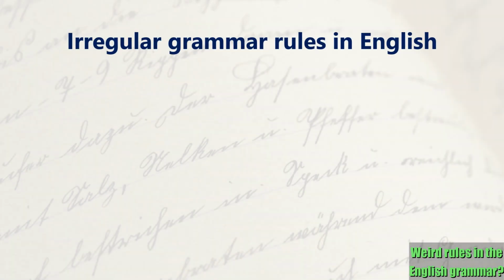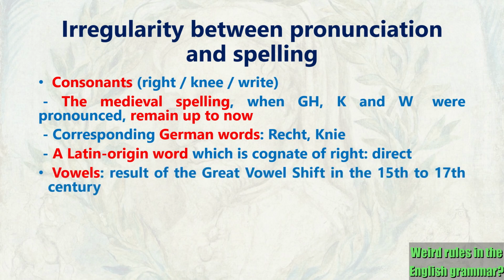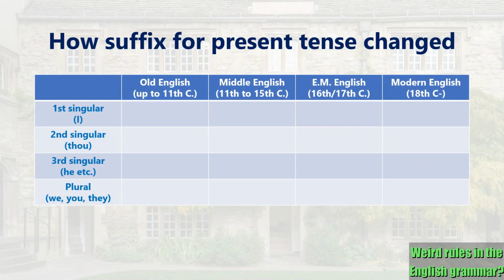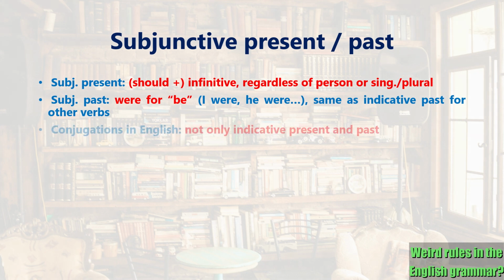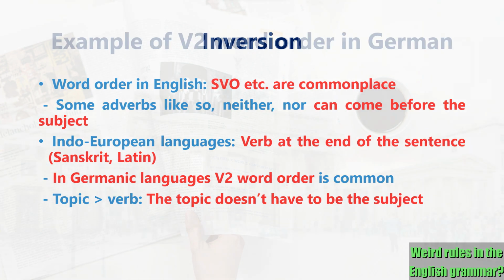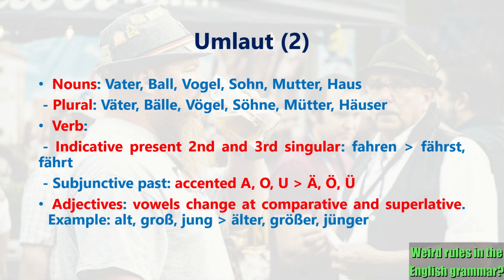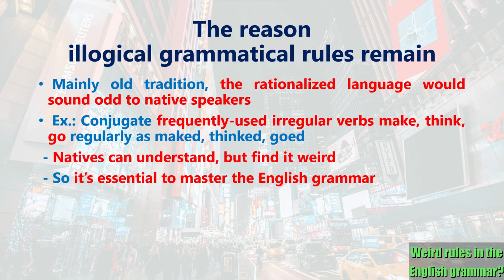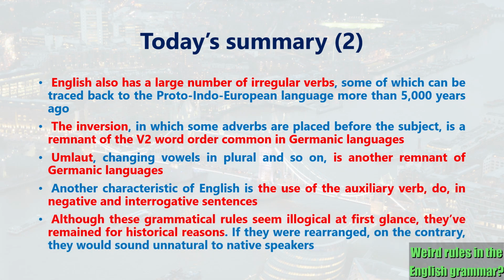Why is the English grammar alive with weird rules?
English has different weird grammatical rules, such as complex relationship between the pronunciation and spelling, S in 3rd person singular present and a number of irregular verbs.  Why do they persist?